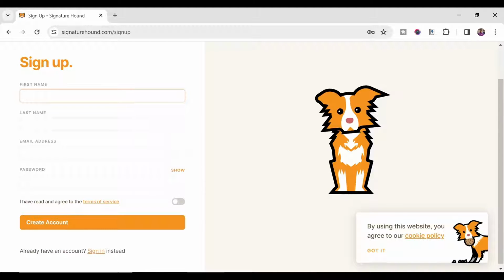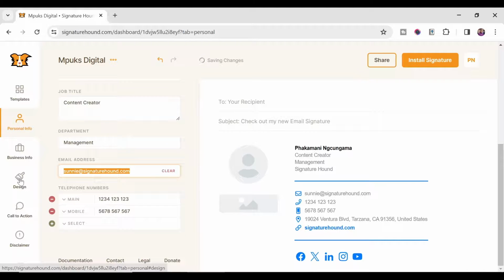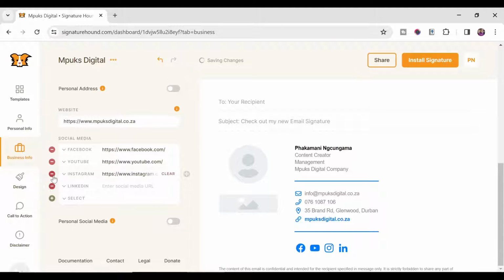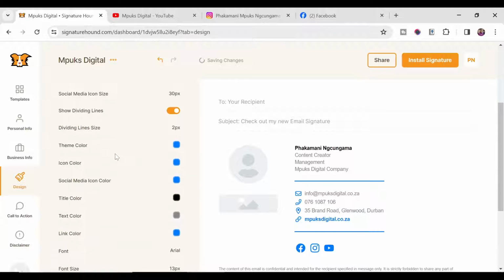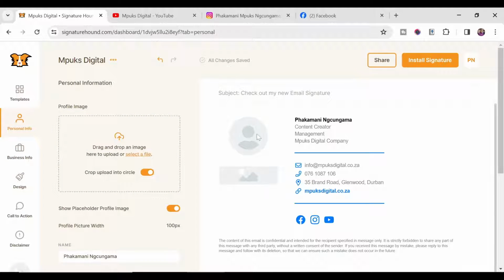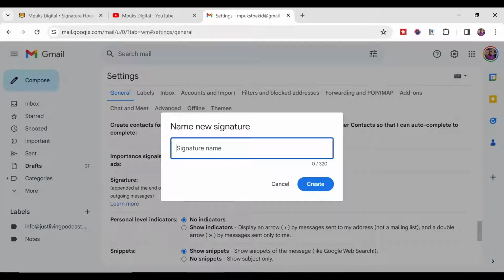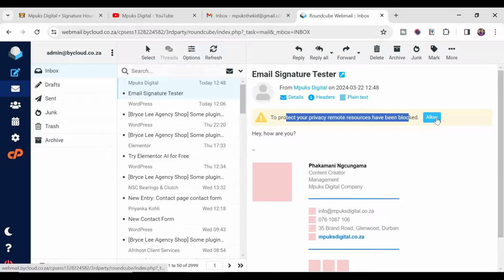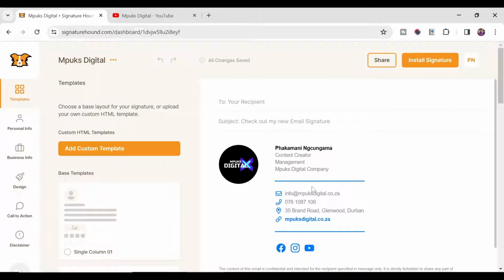Modern Email Signature For Gmail | MpuksDigital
Looking to create a modern email signature with links? Look no further, in this video I show you how to easily create and install your email signature on Gmail.

Don’t have a Professional Email and Looking to Get One? Signup with Absolute Hosting and watch my video on how to set it up:

FOLLOW OUR WEBSITE COMPANY